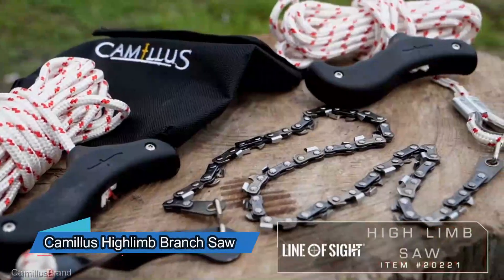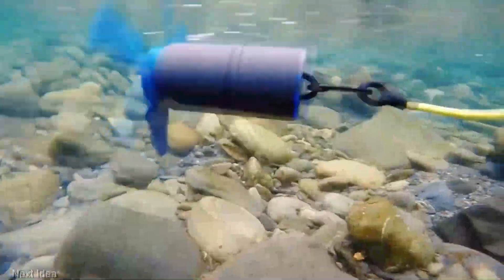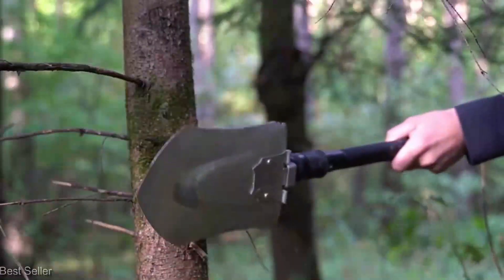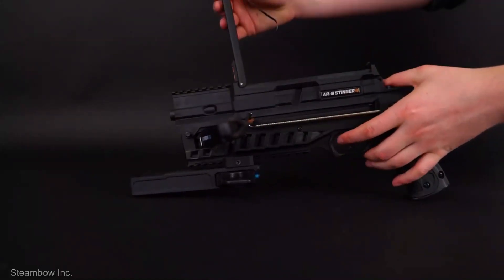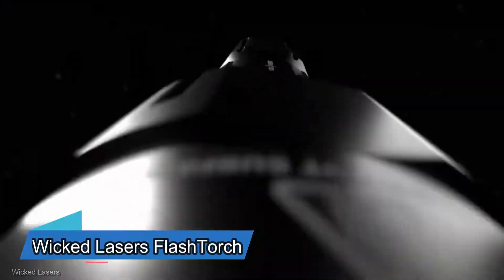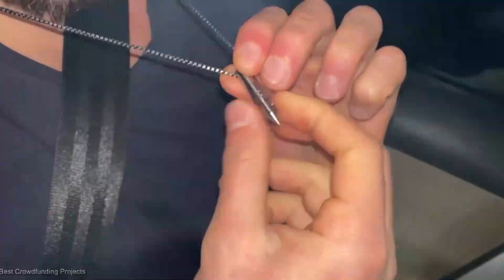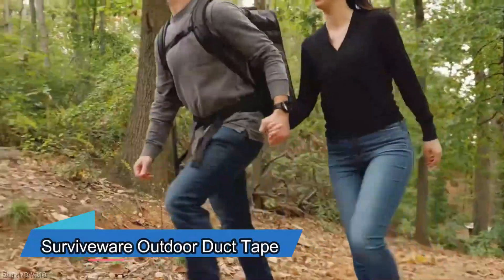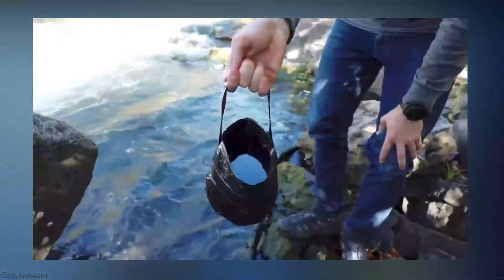TOP 10 ! SURVIVAL GADGETS EVERY MAN SHOULD HAVE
Elevate Your Survival Gadgets Game with the Top 10 Must-Have for Every Adventurous Man! From cutting-edge tools to ingenious devices, we've curated the ultimate list to ensure you're prepared for any outdoor challenge or emergency situation. Whether you're an avid camper, hiker, or just love being in the great outdoors, these gadgets are game-changers. Watch now and gear up for your next adventure! Your support keeps us motivated to bring you the best in survival gear!

00:00 - Camillus Highlimb Branch Saw
00:49 - Estream
01:43 - BAHA SHOVEL
02:19 - Pure2Go
03:00 - Steambow AR-6 Stinger II
03:47 - TENTSFORMER
04:34 - Wicked Lasers FlashTorch
05:09 - Mjolnir Ti
05:59 - Zippo 4-in-1 Woodsman
06:50 - Surviveware Outdoor Duct Tape

 Infraction- New Technology